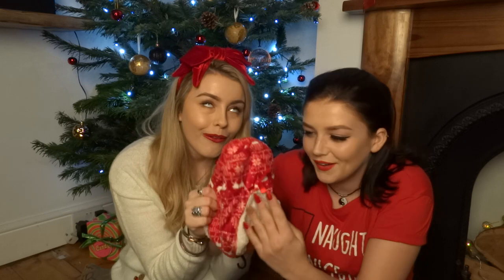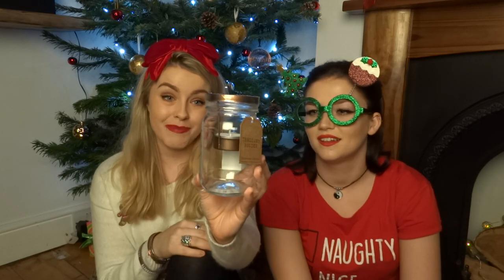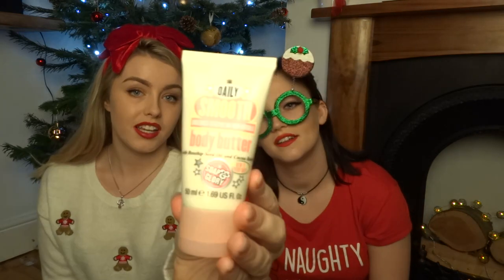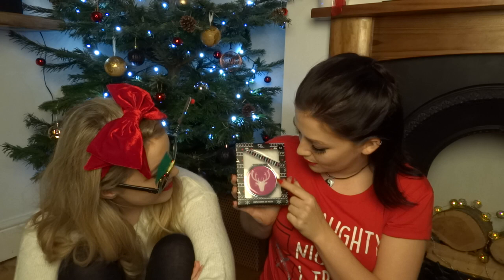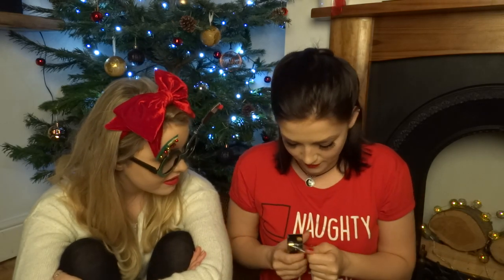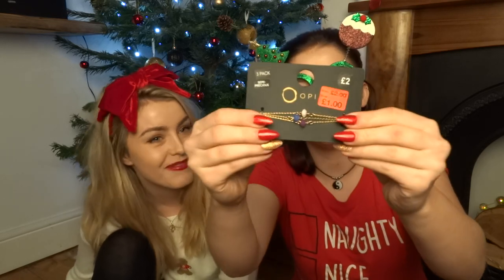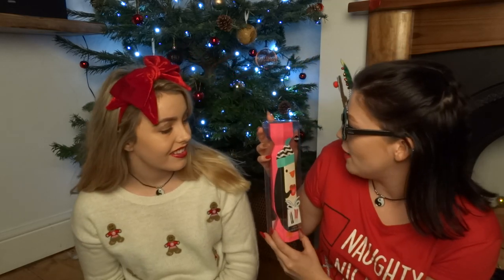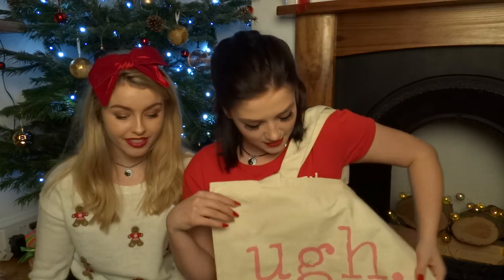Christmas Gift Guide: Under £5 Stocking Fillers | Ellie2Ellie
As it's so close to Christmas, we decided to do a Stocking Fillers Gift Guide for under £5! We hope this helps with some ideas & saves you some pennies! Much love - Ellie2Ellie x x x